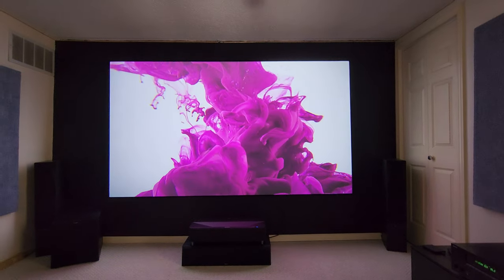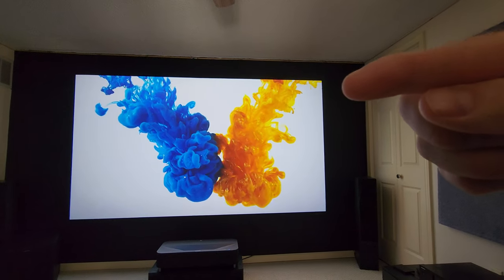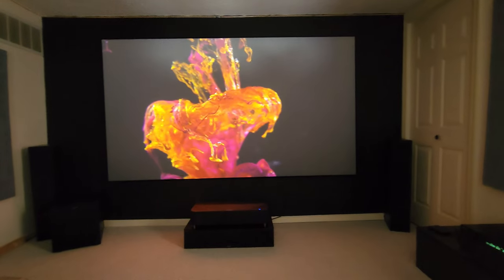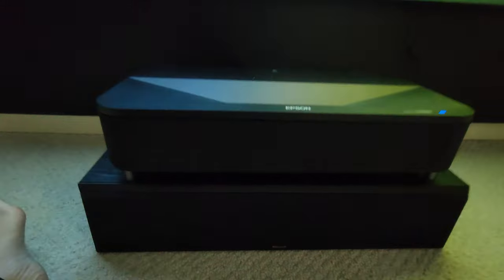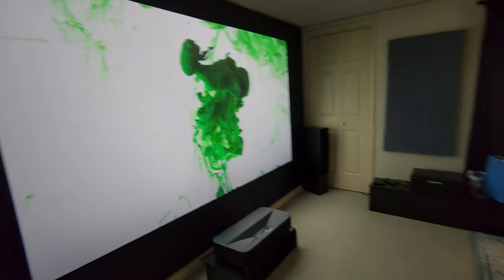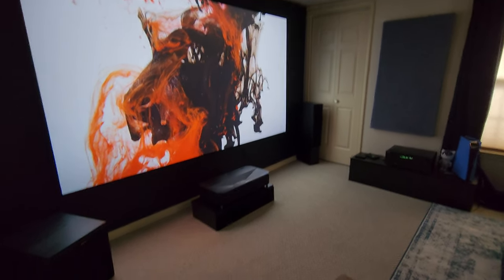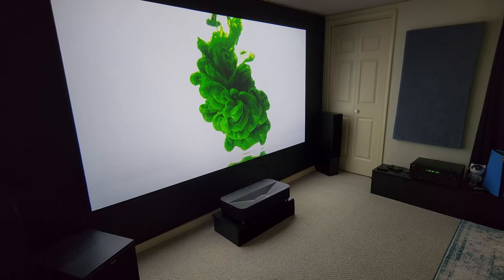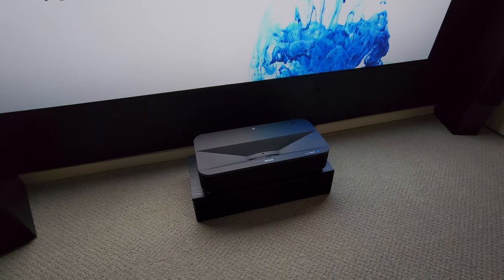Epson LS800 Light Bleed or Halo Fix! Spectra Vantage UST Screen